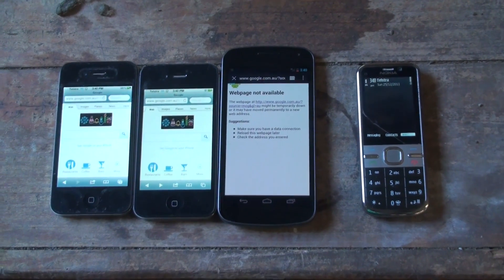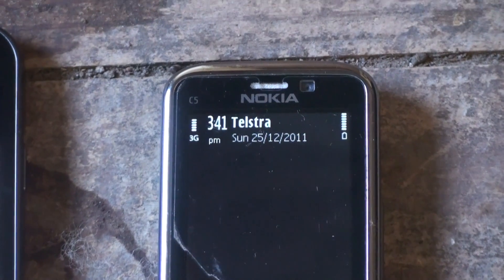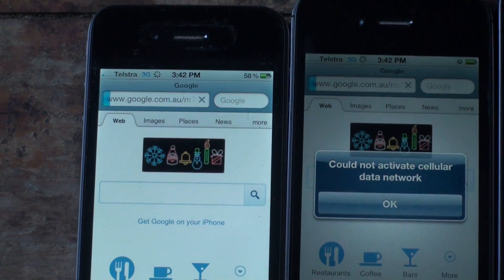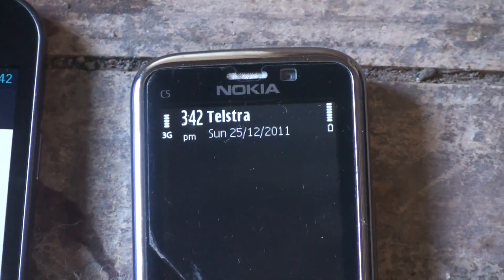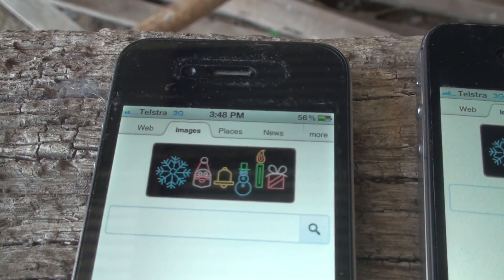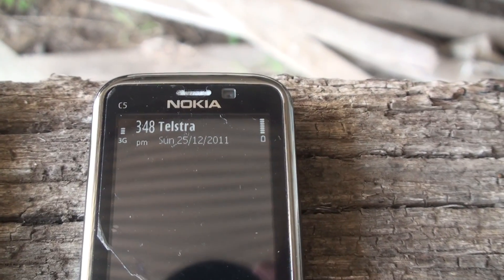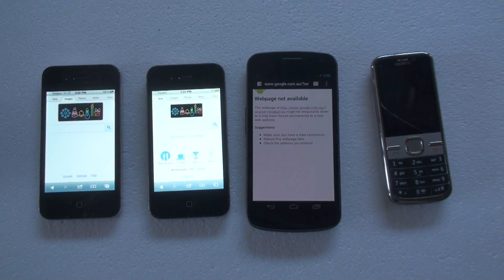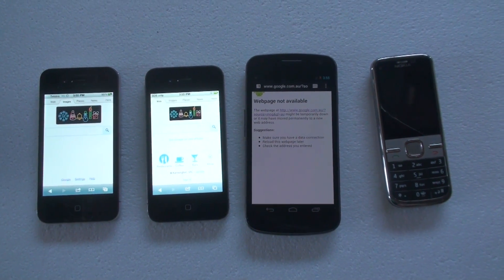Apple iPhone v Samsung Galaxy Nexus Reception Test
While not a test completely without variables this test was designed to give a rough comparison of reception between the Apple iPhone 4, Apple iPhone 4S and the Samsung Galaxy Nexus.

In my opinion the reception on the Apple iPhone was slightly better than the Samsung Galaxy Nexus. There was a few occasions where the Apple iPhone had signal where the Samsung Galaxy Nexus had none. However, on one of the tests the Samsung Galaxy Nexus had seemingly no reception although was still able to load a web page.

- All phones operate on the Australian Telstra Next G (850 MHz) Network.
- My phone is the Samsung Galaxy Nexus so no bias intended.
- Test was done in a few locations within about 200 meters.
- Trial occurred where coverage was weak in a fringe location where service was minimal.
- The battery on the Samsung Galaxy Nexus died in a hurry when having little service (my guess is the constant network searching)

Thanks to Nige and Jim for lending me their iPhones.